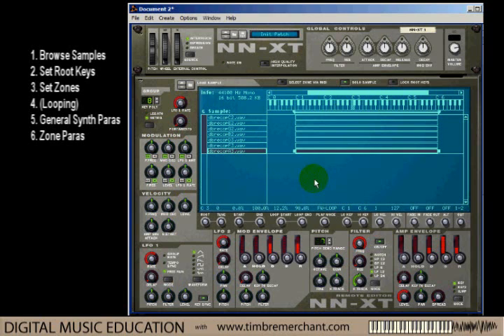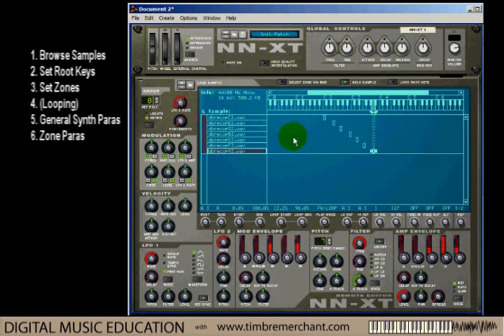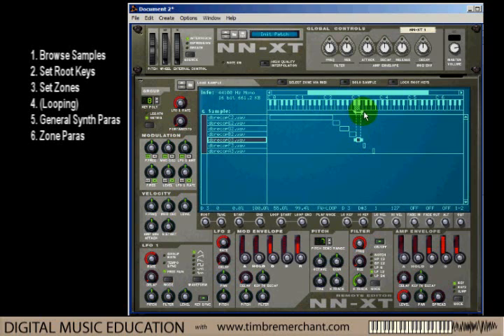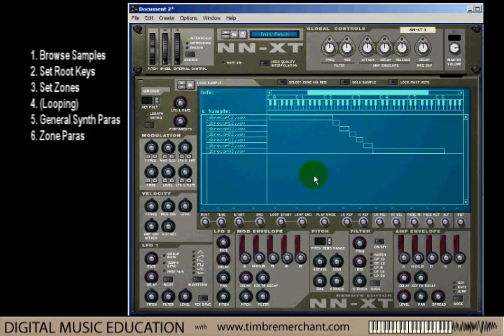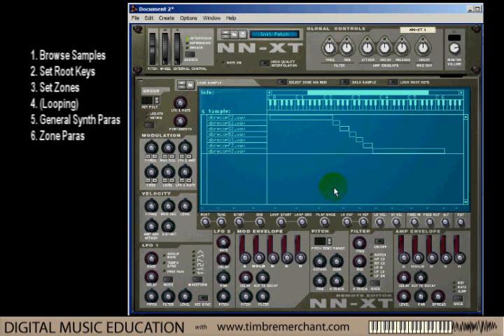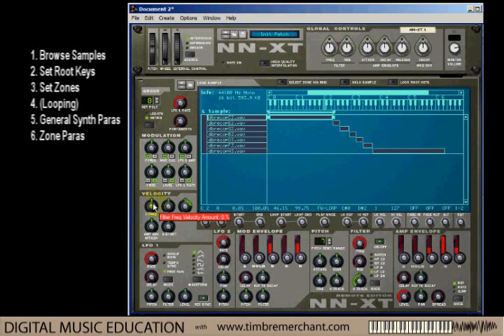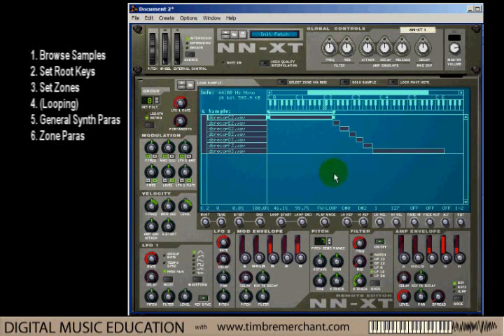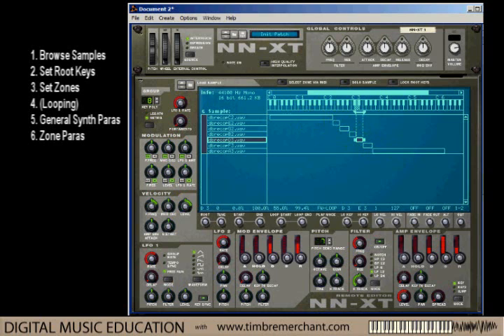Digital Music Ed MultiSample